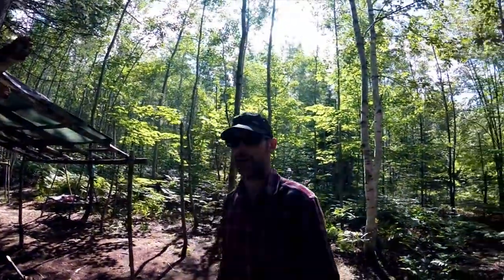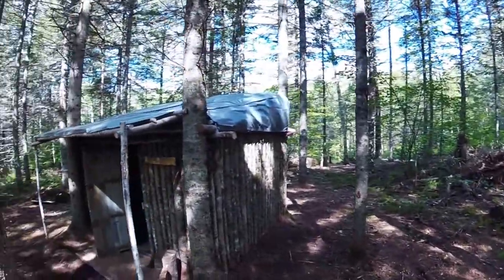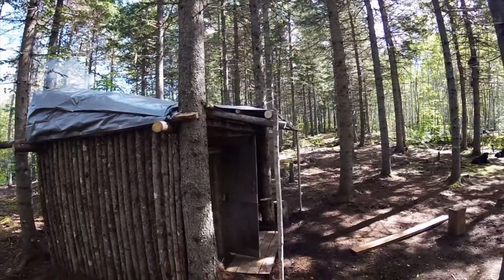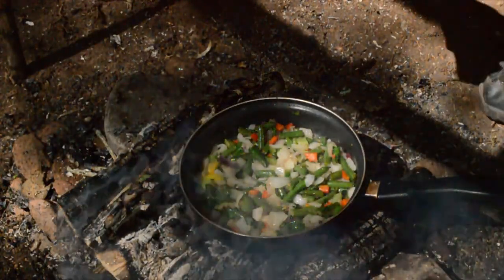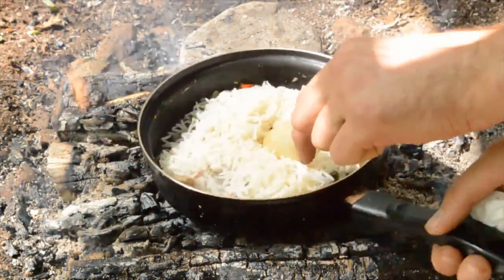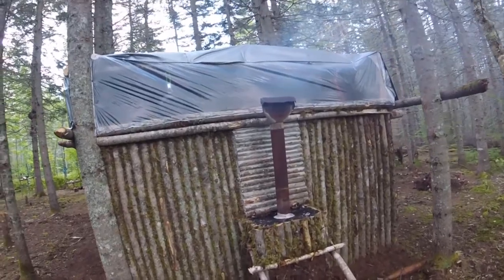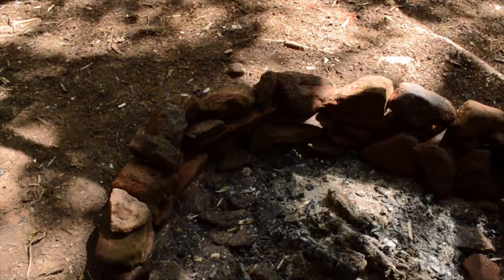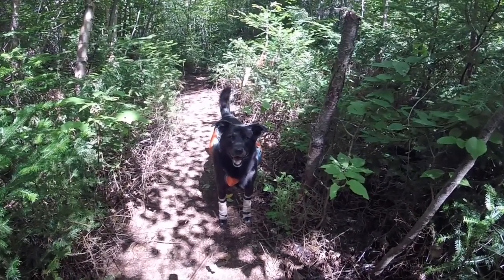Lunch, Stove Test, and Fire Pit Improvement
Just out for the day to start some more chores, test out the stove in the cabin and have a bit of lunch, Overall a pretty relaxed day!

Hit the little bell to get updates for when I post videos.
And folks, remember to enjoy your own adventures!